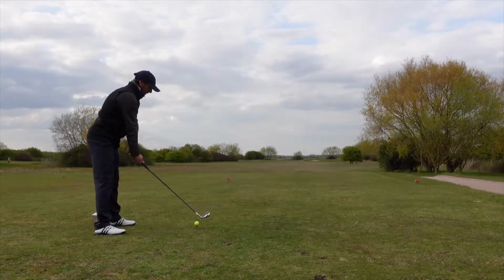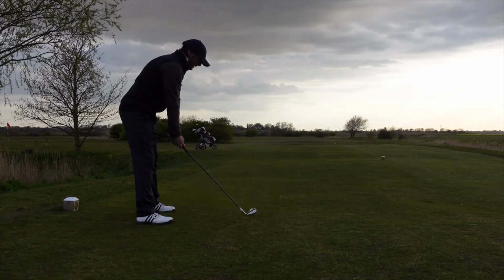Quest For Handicap Ep. 4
In todays video I play my Best Round Ever! Im back at Felixstowe Ferry Golf Club on the 9 hole course, playing my 4rd round in a quest for this year's Handicap. 4 rounds down 2 to go what will I score?